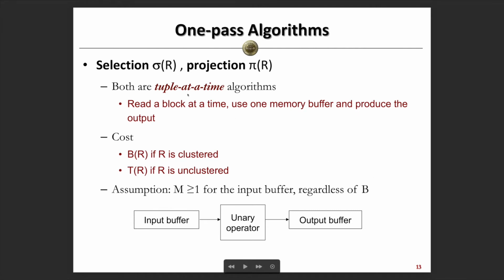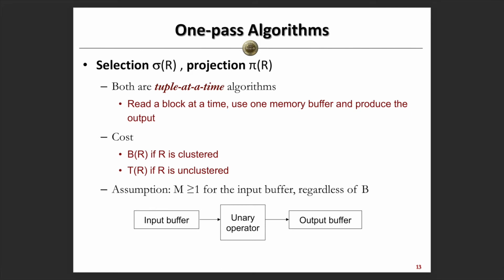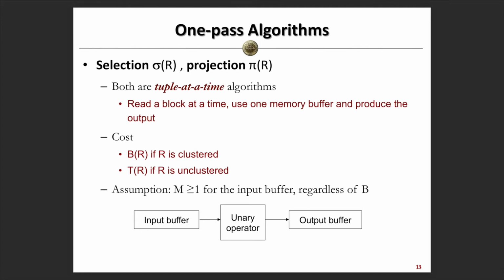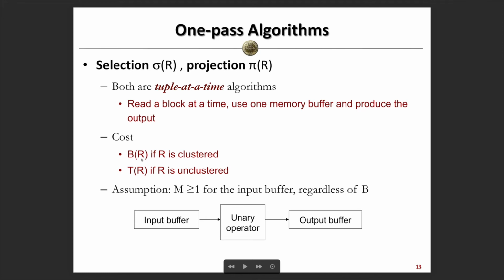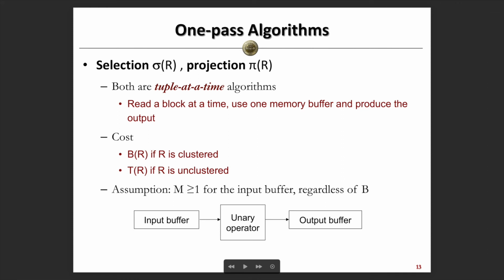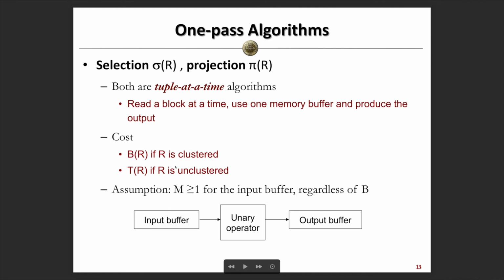Query Processing Part 8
This video introduces the Selection and Projection operators and analyze their costs.